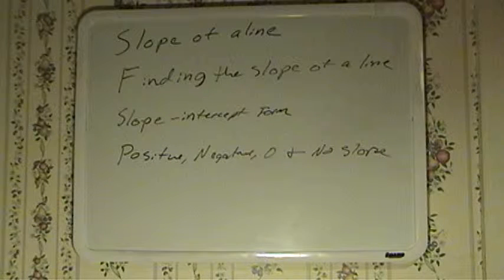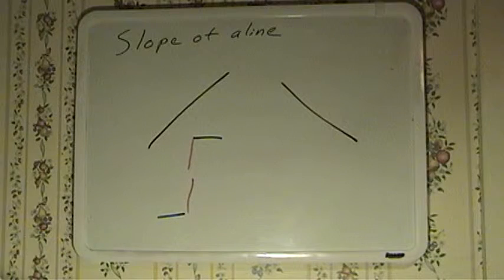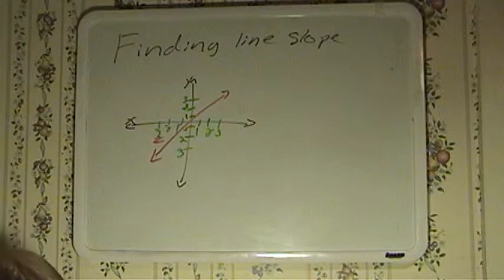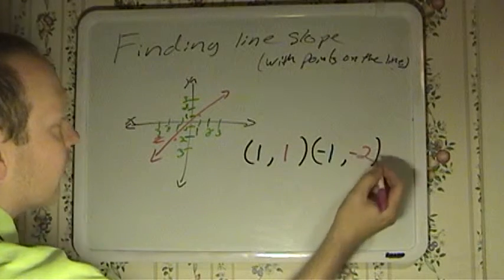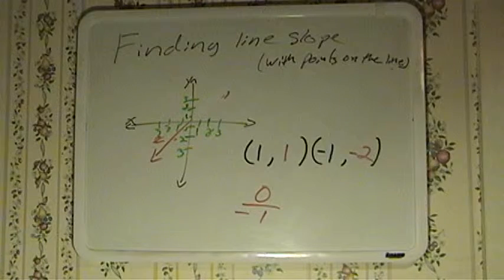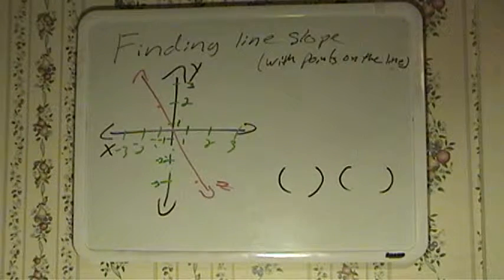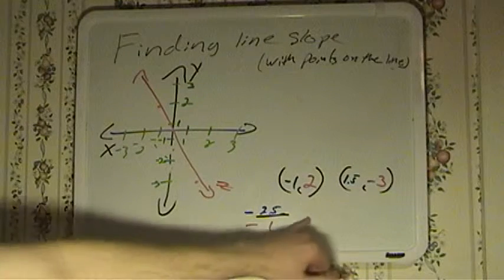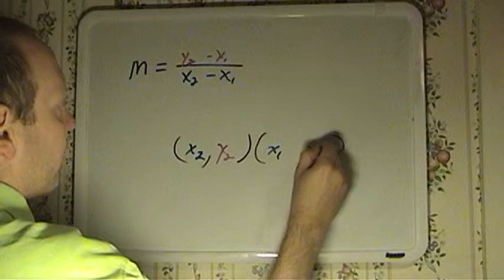Slopes Part 1